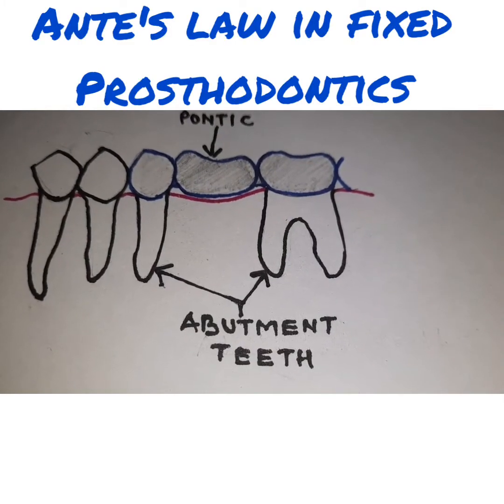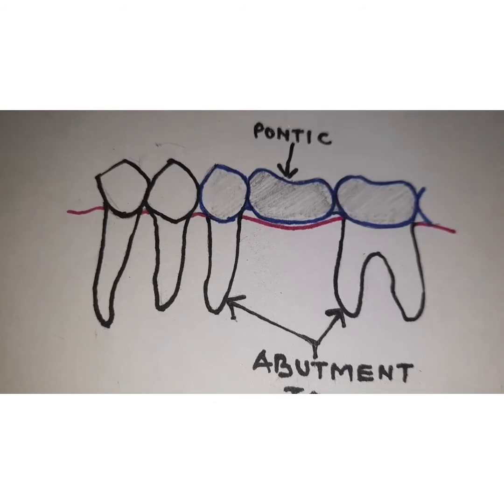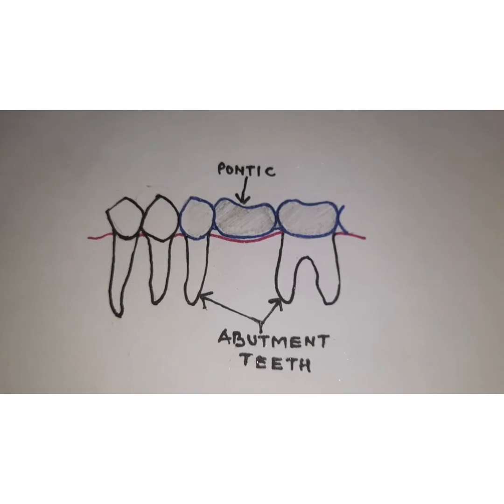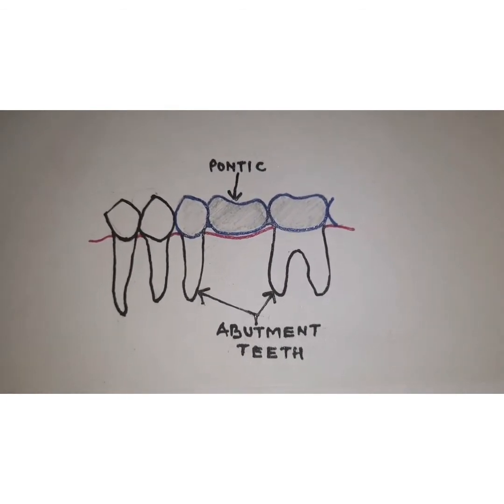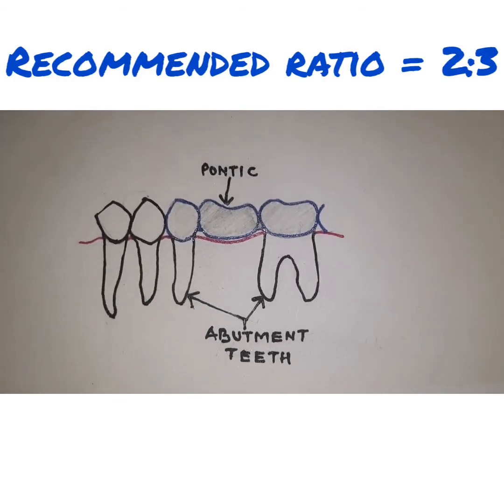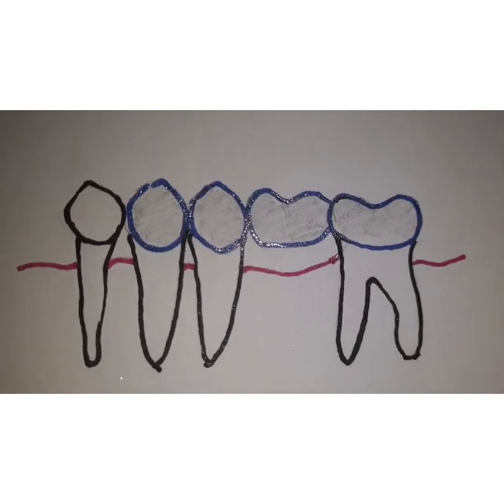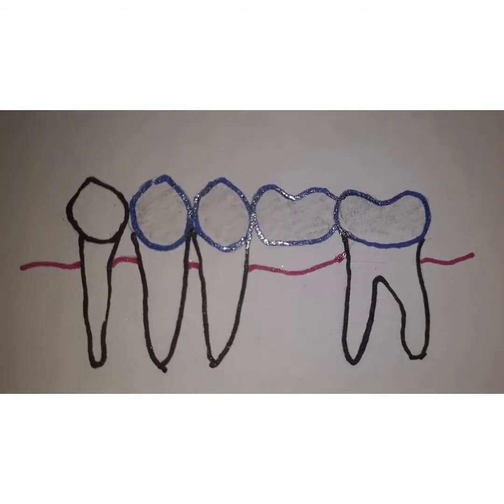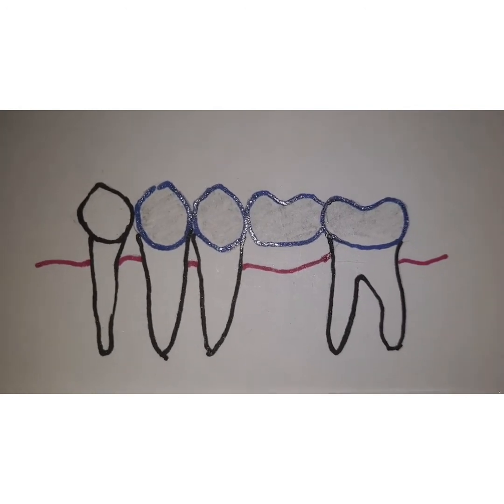Ante's Law in Fixed Prosthodontics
Ante's Law in FPD. Importance of Ante's Law. Root surface area, crown root ratio and assessment of abutment teeth. Clinical situations requiring modification of Ante's Law.